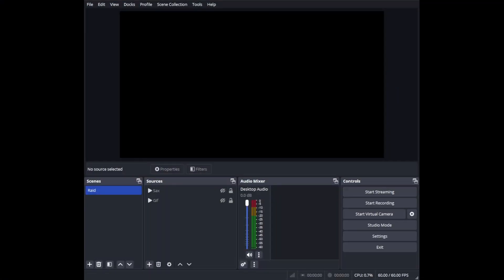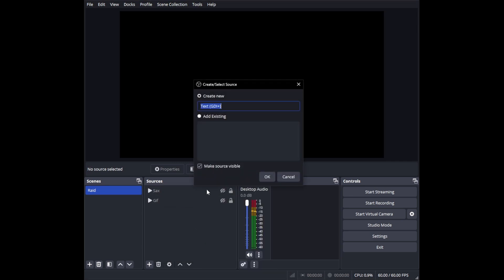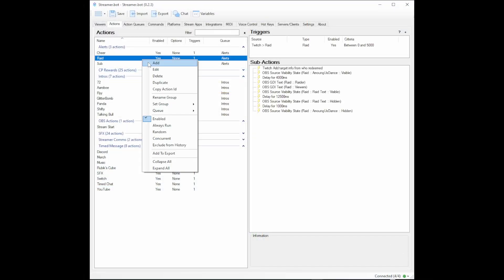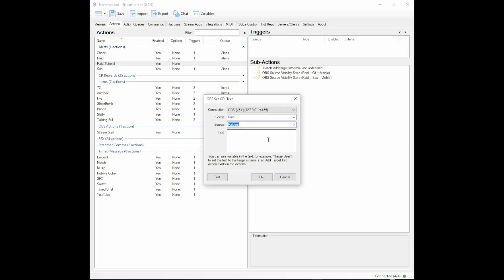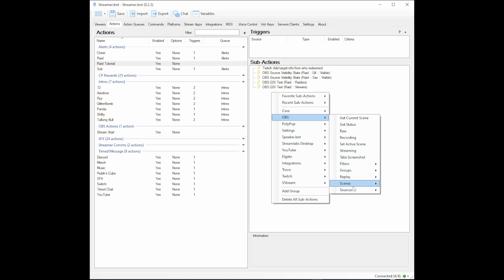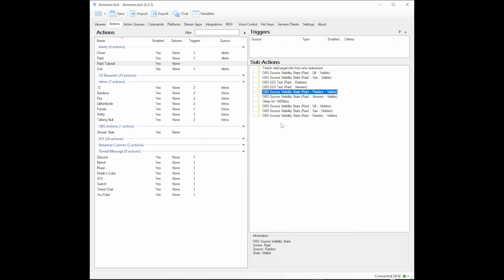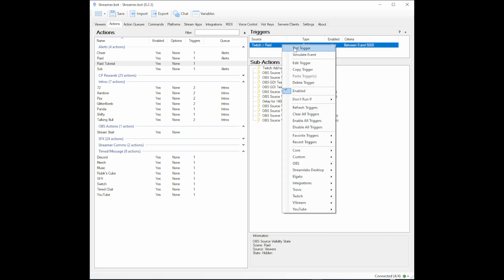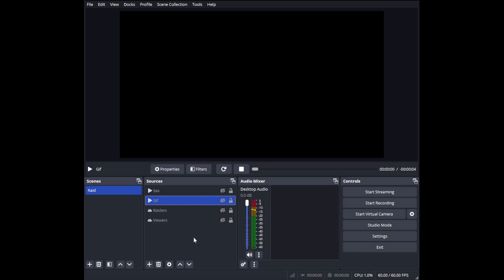UPDATED Raid Tutorial Using Streamer.bot and OBS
Typically I release gaming videos but today I decided to release a video on how to setup the action for an incoming raid on Twitch. I have decided to use Streamer.bot as my main bot to replace all the other bots I use through my streams. I will be releasing more tutorials as I come across more things to setup that I can't find information on how to do in detail.